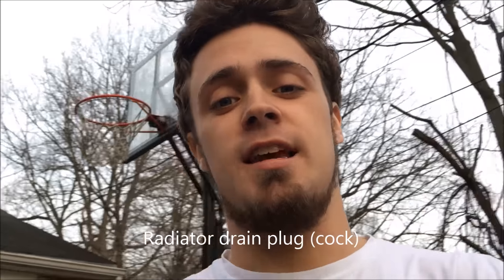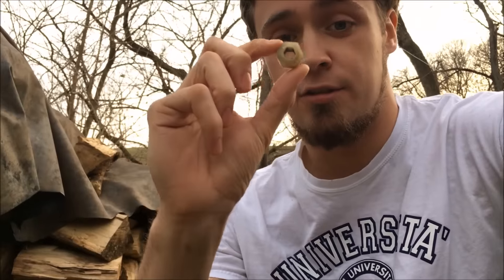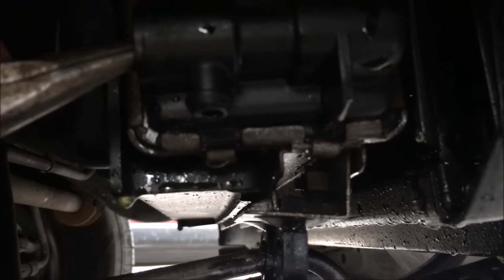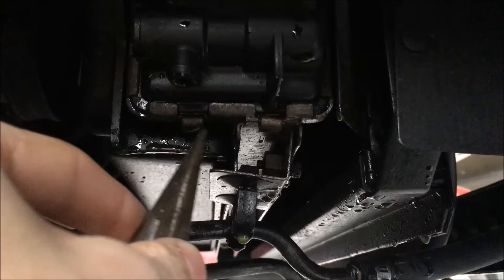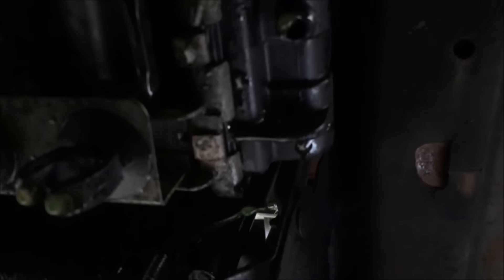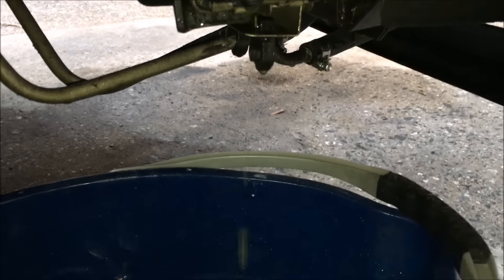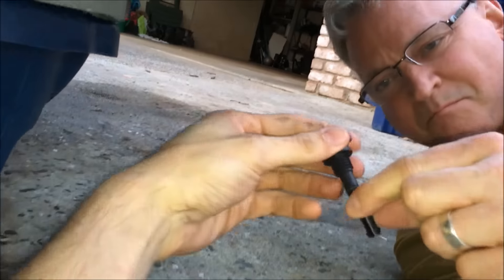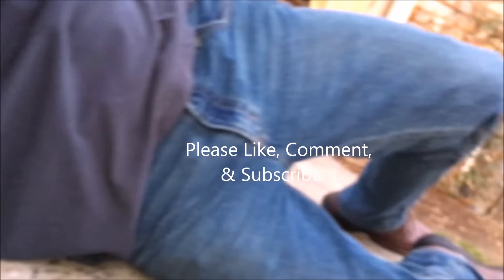How to Replace Radiator Drainage Plug - Stop the Leak!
This is a short tutorial video on how to replace your radiator drainage plug. Mine snapped off because it is plastic so I had to figure out a way to replace it.

Vehicle: Used a Ford Ranger but process can likely be used in many scenarios.
Supplies needed: Needle nose pliers, bucket, replacement plug.
Process:
1)Place bucket below drain
2)Apply pressure to innards of the drain plug
3)Twist out plug
4)Collect coolant
5)Twist in new plug
6)Enjoy